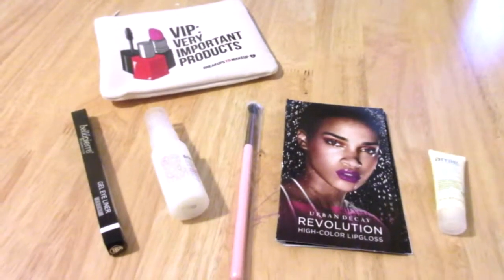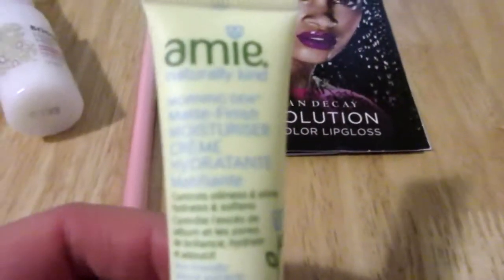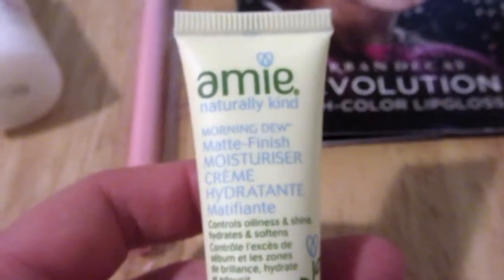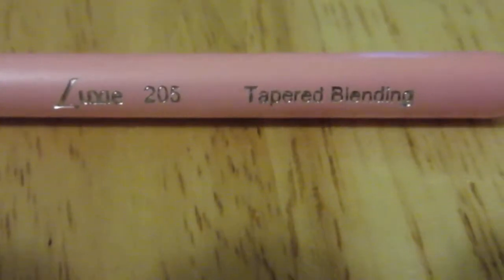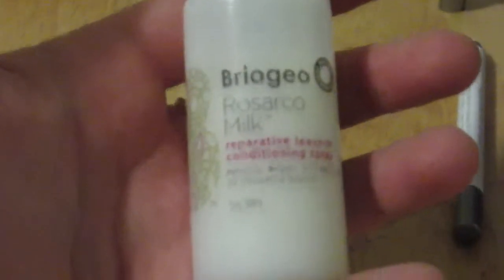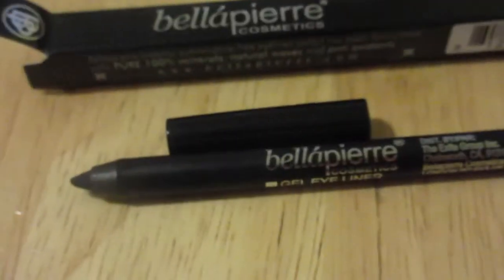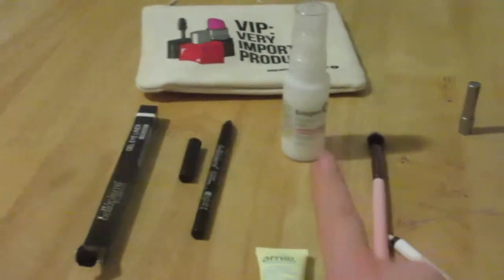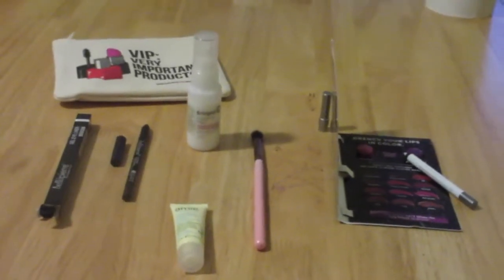Ipsy Beauty Box Unboxing May 2015 - Ipsy Subscription Box